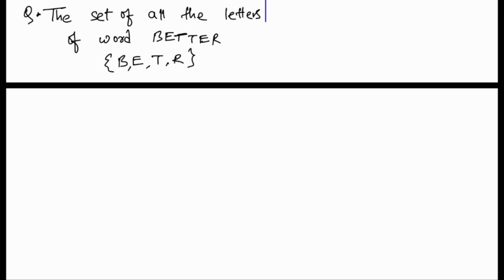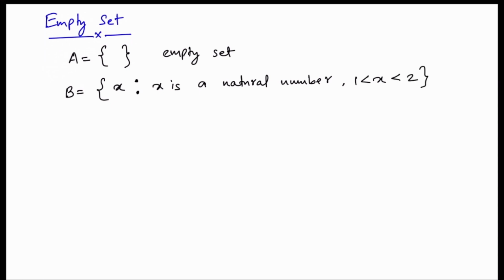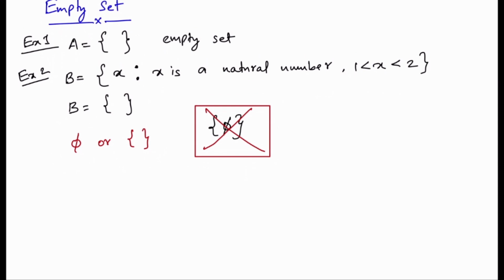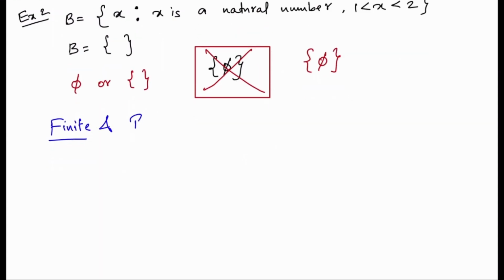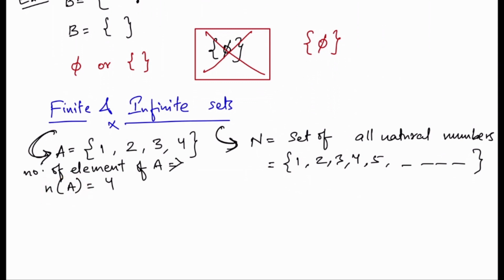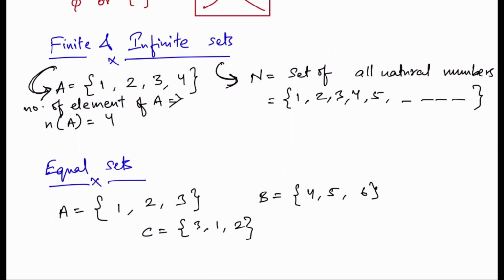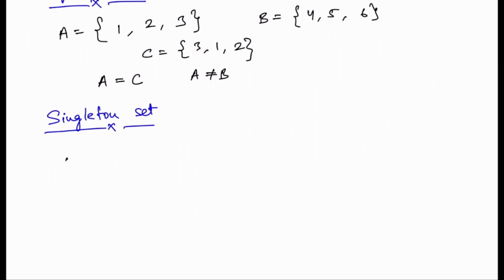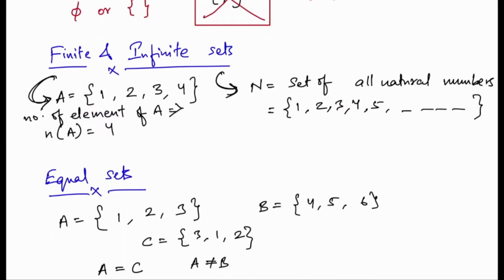Lecture-3 | Sets | Chapter-1 | Class 11th | Basic to Advance